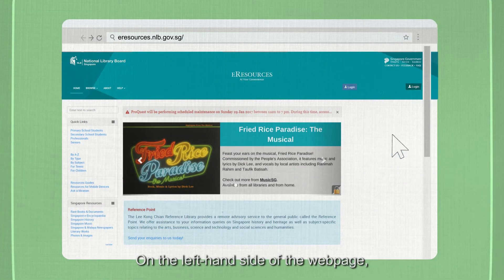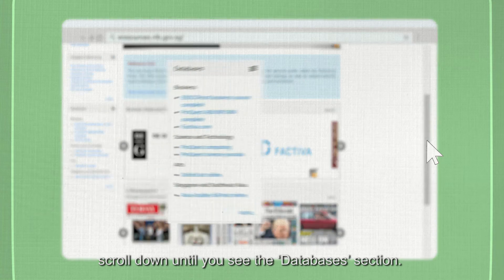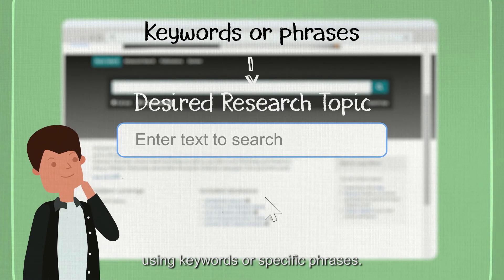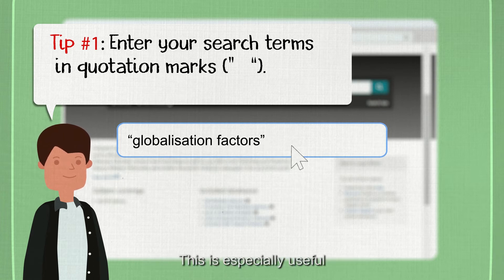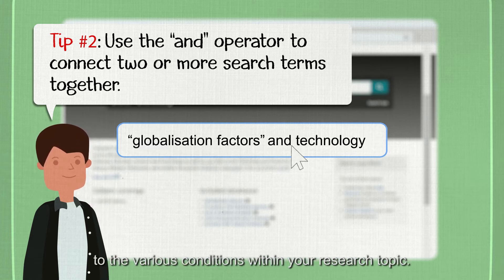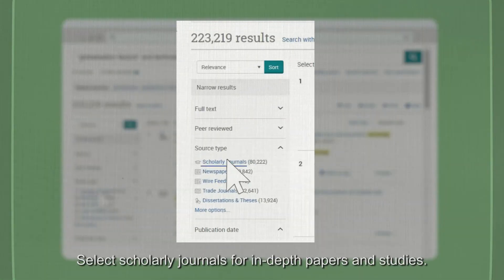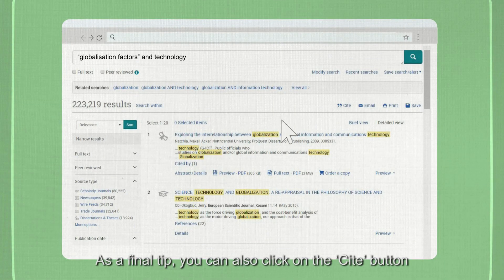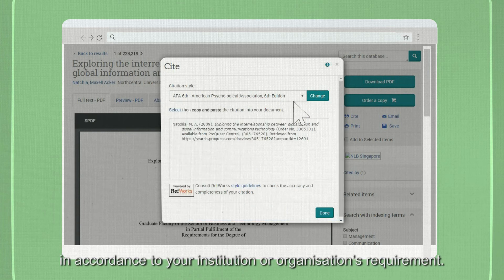How to Use Academic Databases